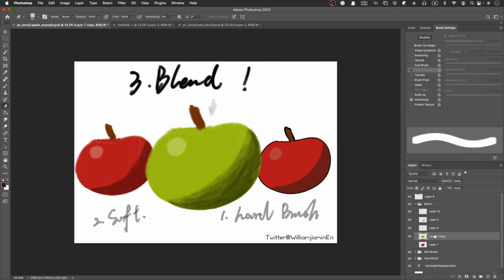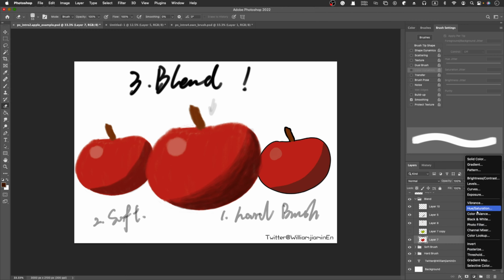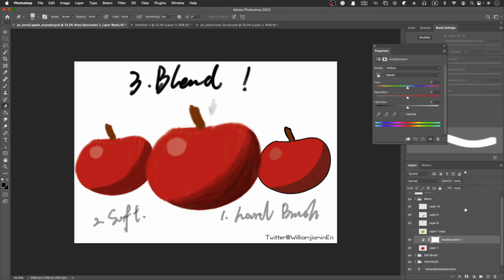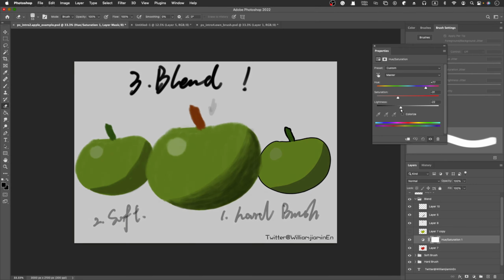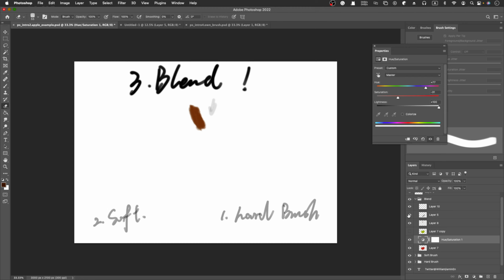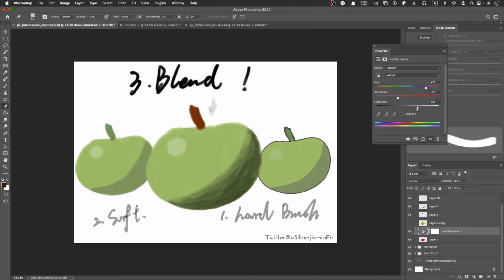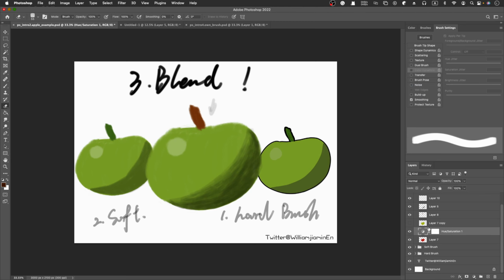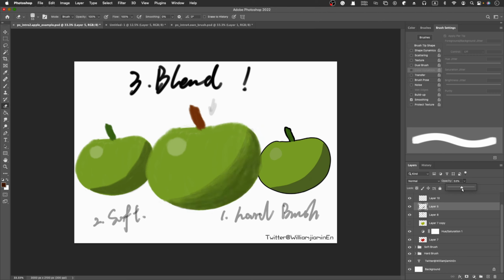37 How to adjust multiple layers's hue and saturation